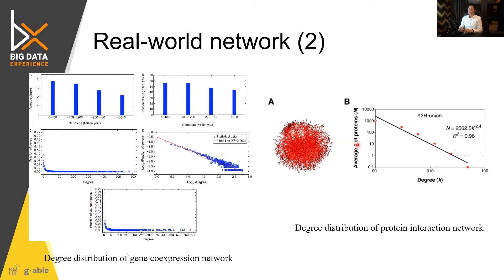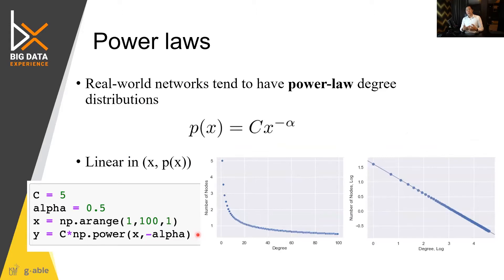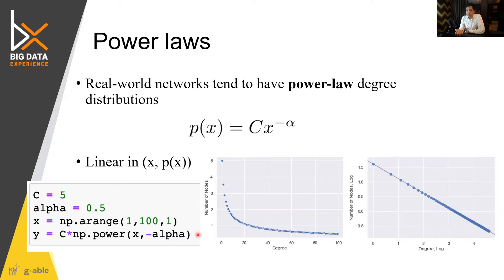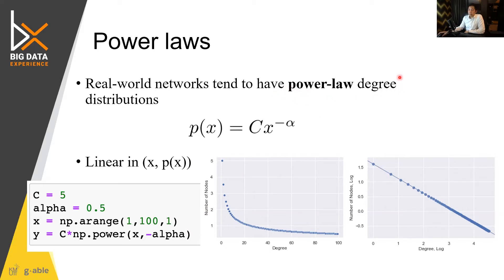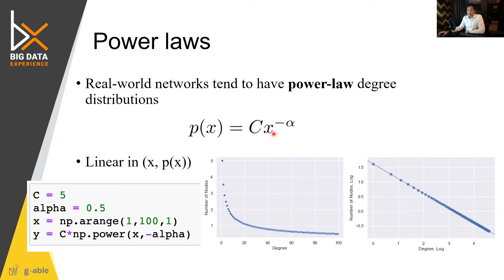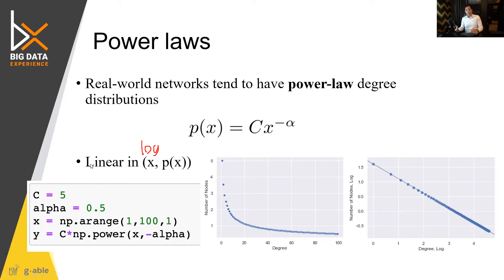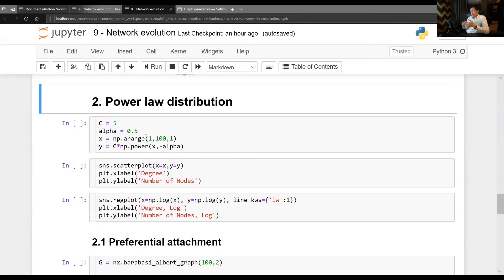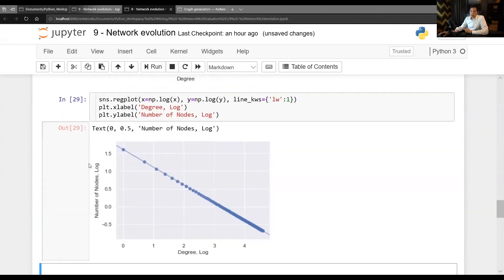9-6) Power Laws